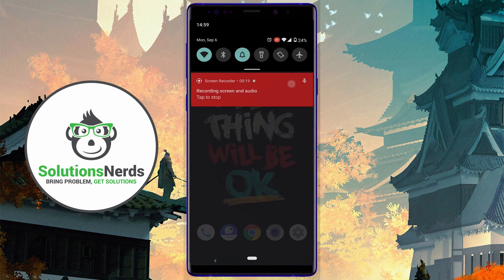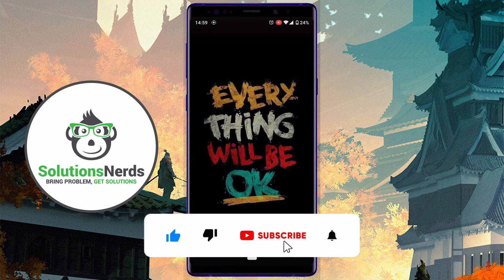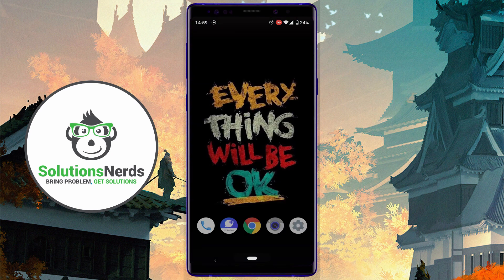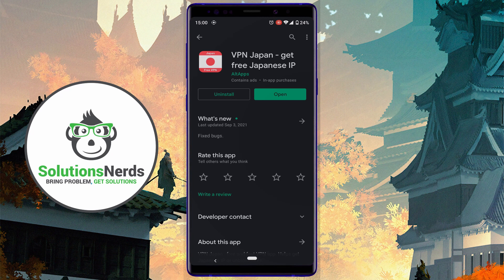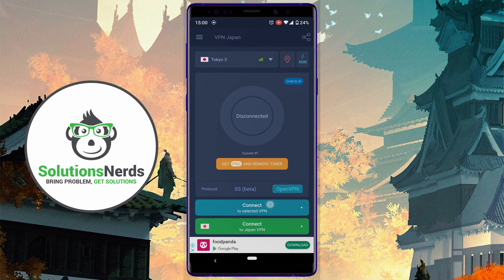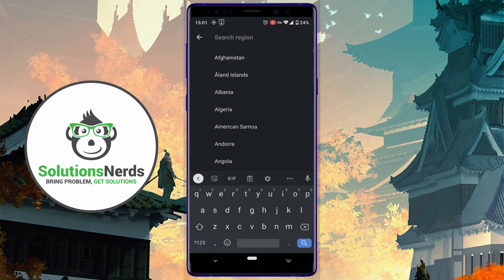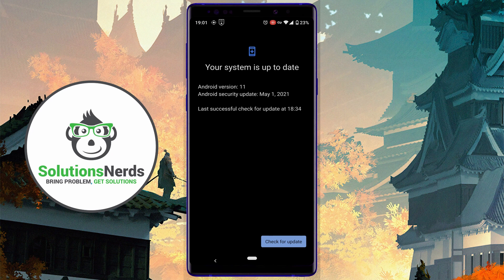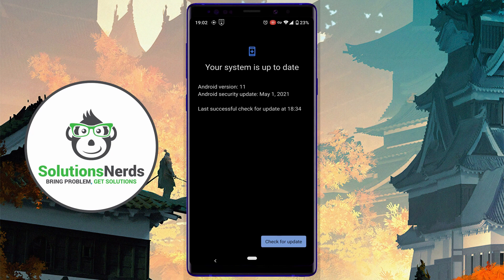How to fix or update any Japanese android to android 11 | Aquos R1 R2 R3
MUST LIKE_COMMENT_SUBSCRIBE
In this video, You will learn how you will update any japanese android brand to higher android versions.  This method works for all android phones which belongs to japan android companies.